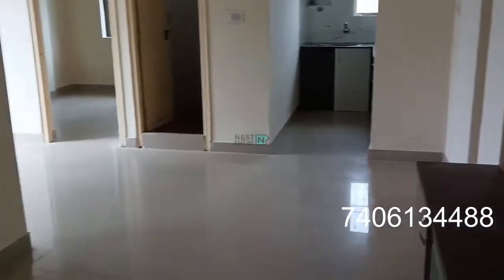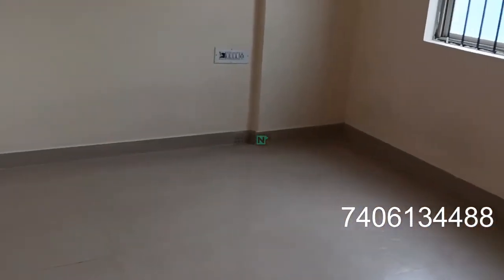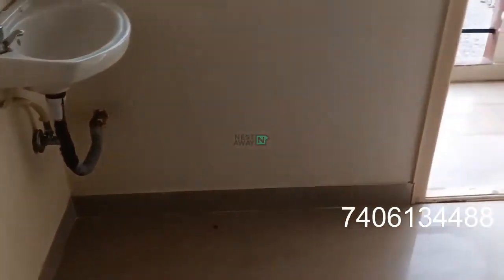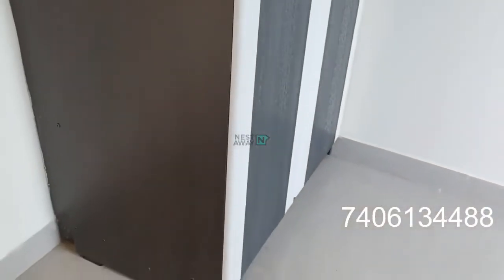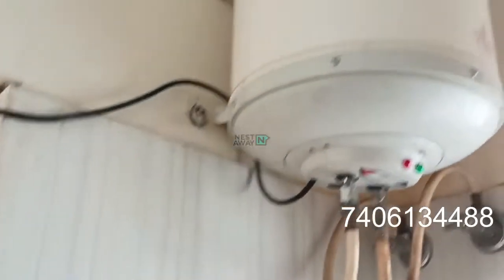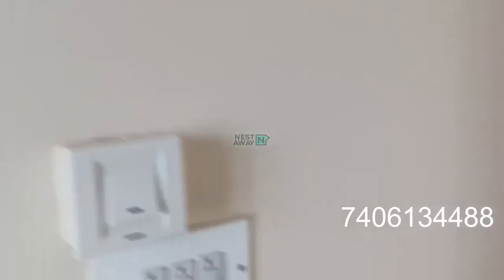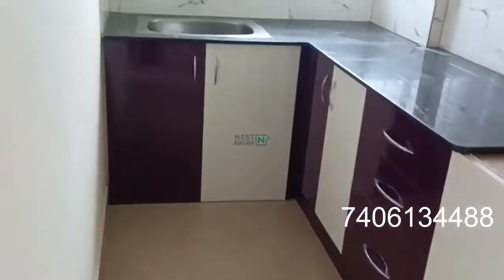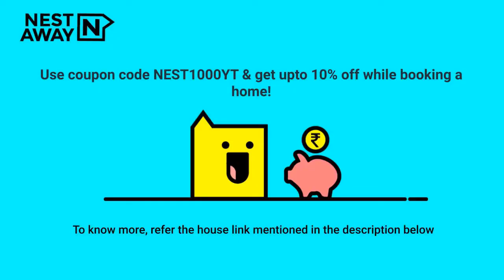2 BHK Flat for rent in Bangalore | Rayasandra | Bachelors/Family | No Brokerage | 7406134488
2 BHK Flat for rent in Bangalore | Rayasandra | Bachelors/Family | No Brokerage | 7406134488

Here is a video tour of the Nestaway House - 268964 located at Rayasandra, Bangalore. This house is ideal for bachelors/family looking for a flat for rent in Rayasandra Bangalore.

It is a Semifurnished house with a Spacious Living Area, Modular Kitchen and Highly Ventilated Property, Wardrobe, Geyser and has both Attached and Common Bathroom.

Main Entrance - 00:00
Living Room - 00:08
Bedroom1 - 00:28
Bedroom2 - 01:08
Attached Bathroom - 01:28
Common Bathroom - 02:07
Kitchen - 02:24
Nestaway Offer : 02:53

Property is close to Arahna Industries